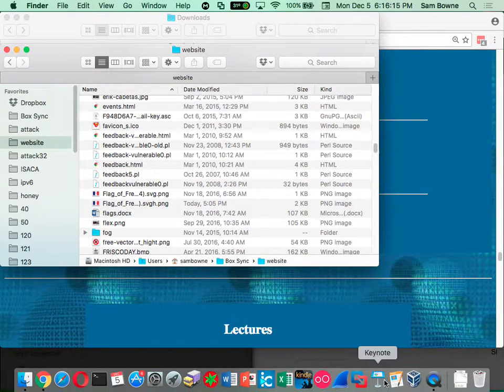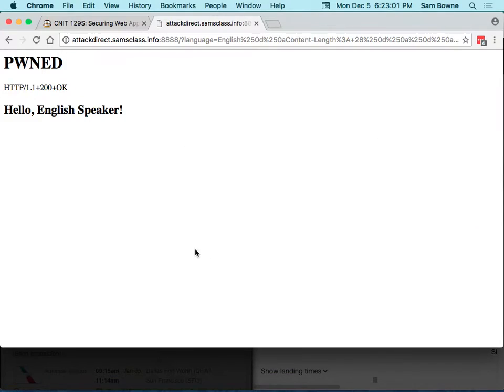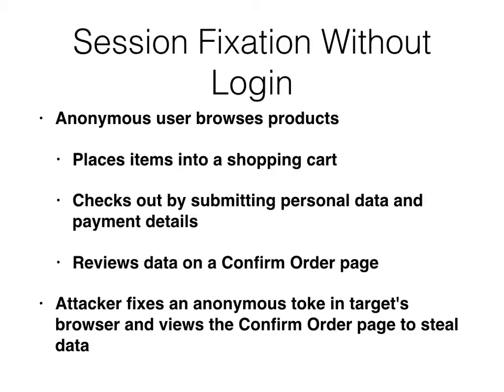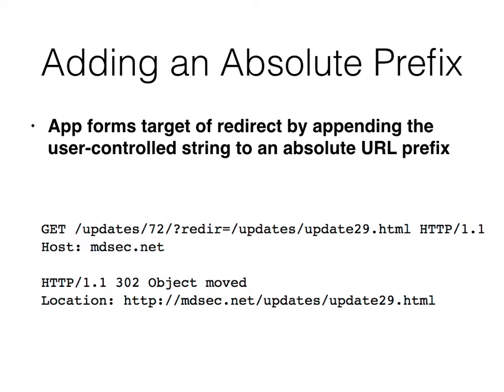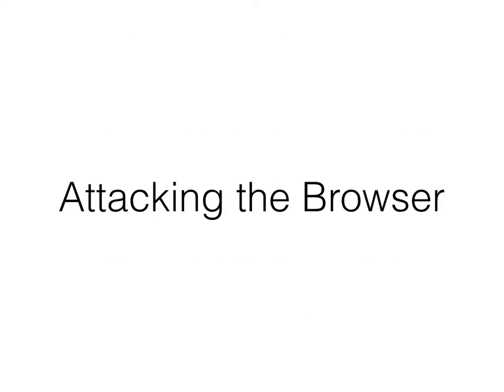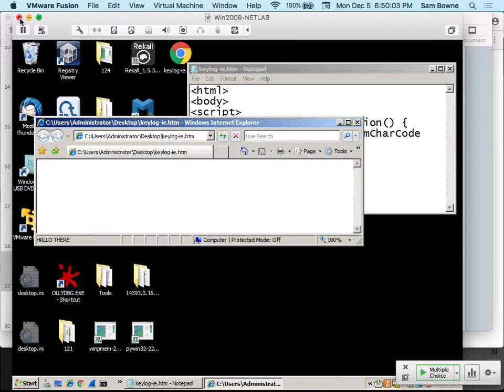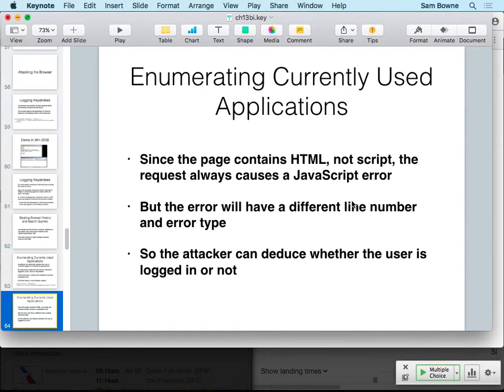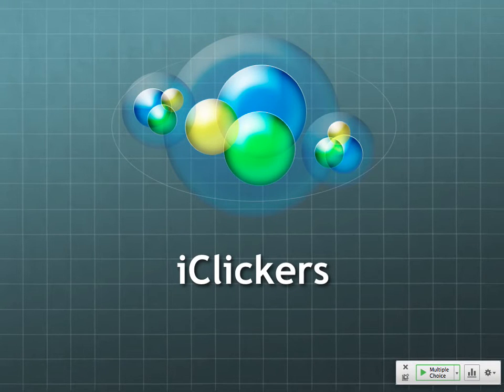CNIT 129S: 13: Attacking Users: Other Techniques (Part 2 of 2)